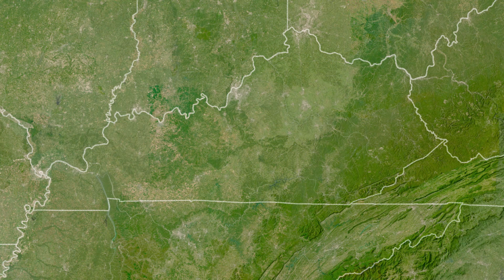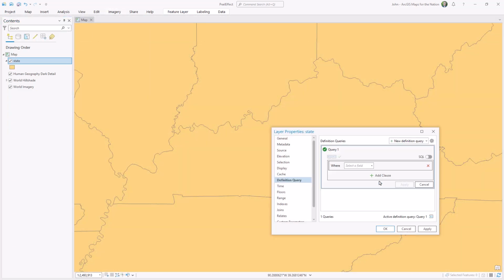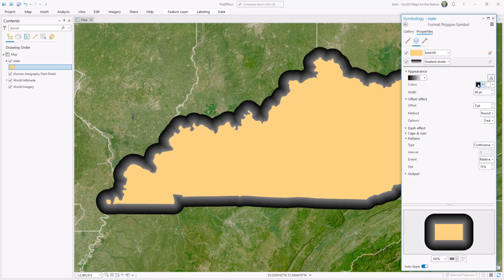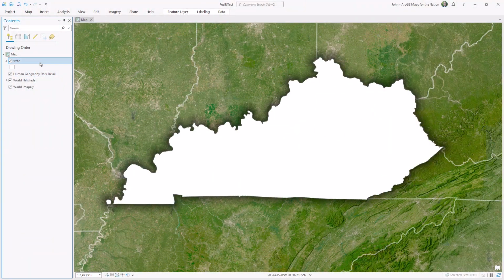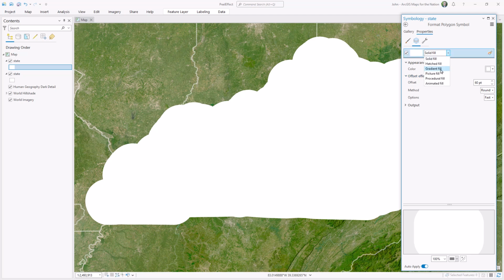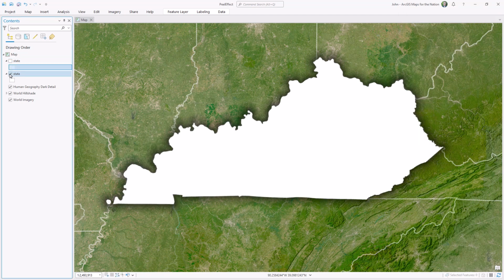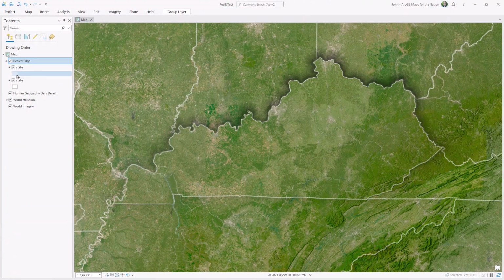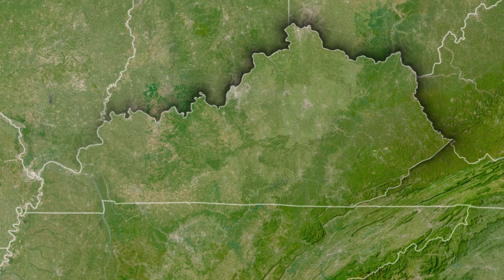Make a "Peeled Edge" Area of Interest Effect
Yes, sure, we all know and love a good faded area of interest shadow effect. Make that area rise right up off the page! BUT, what if you wanted to add some wacky visually interesting dimension to that area of interest shadow effect? Like it was peeling up off the map? Here's how to do that.

0:00 Rapturous intro
0:12 Unrelated, but making a quick basemap with Living Atlas layers
0:18 Adding polygon layer, and isolating the area of interest
0:31 Faking a shadow effect with a gradient stroke
1:20 Pay no attention to the livestock
1:43 Fading out the shadow to only one edge of the polygon
2:44 Blending the faded shadow into the map